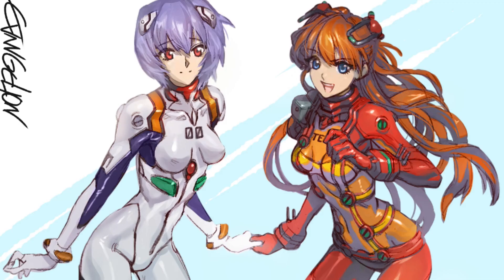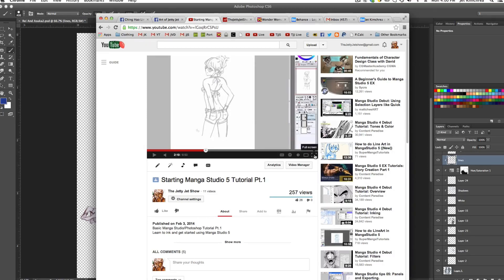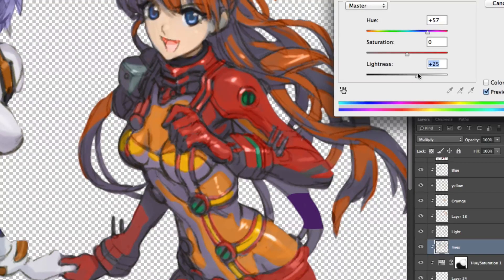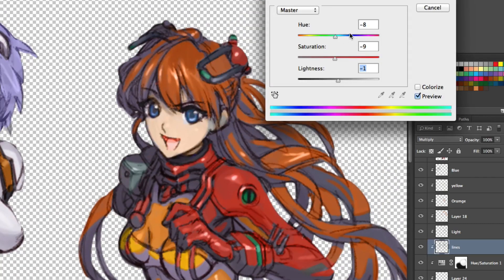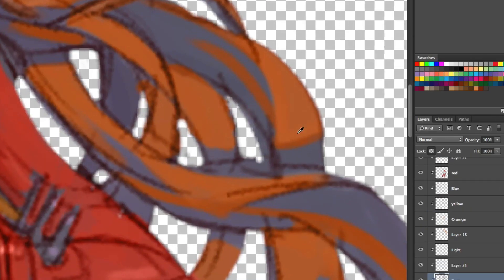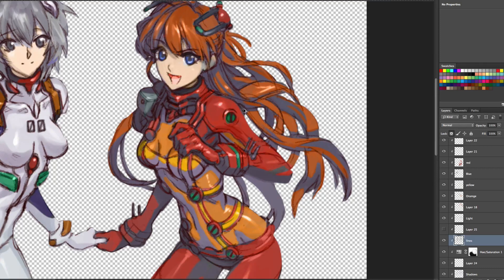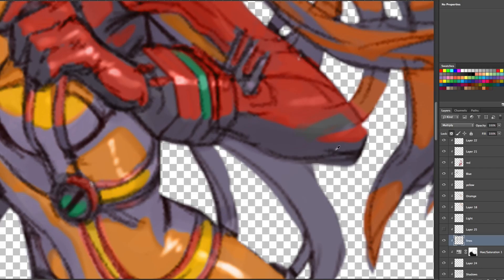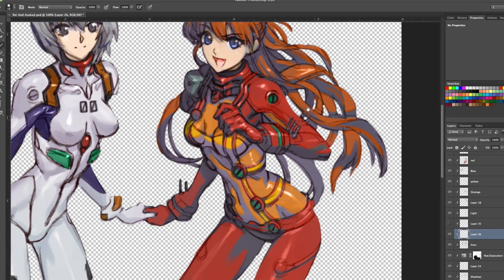Secret To Blending Lines In Photoshop!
Here it is, secret revealed! There you go, RUN WITH IT! Before i change my mind...